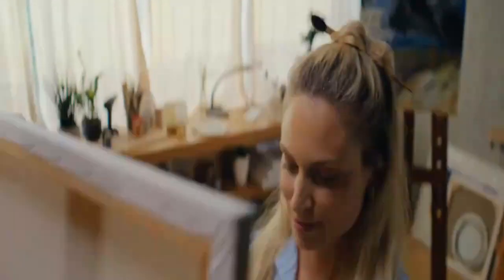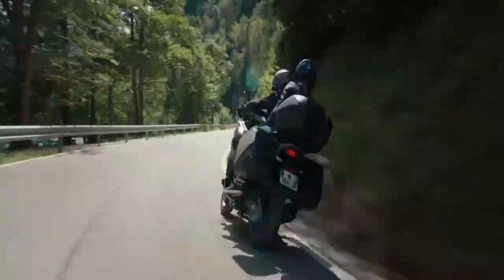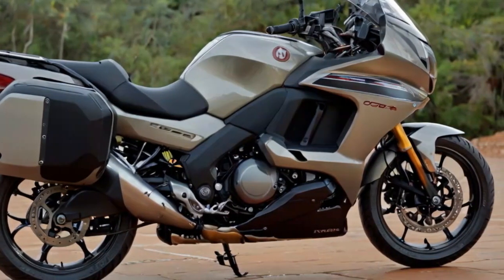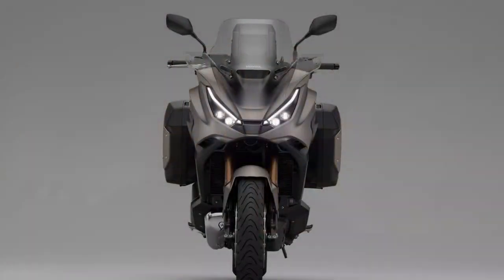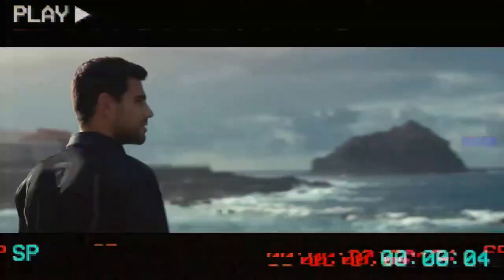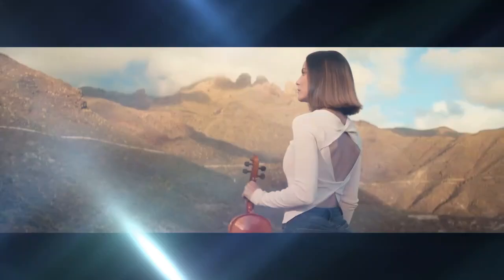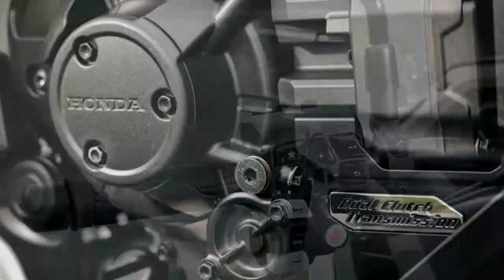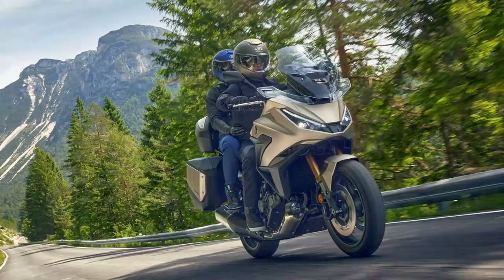2025 HONDA NT1100 Review, A Perfect Blend of Comfort and Performance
2025 HONDA NT1100 Review, A Perfect Blend of Comfort and Performance

1. We use trusted media sources in loading news and narrative content that we provide, in order to maintain accuracy and facts. We also include sources as references. please visit the sites we provide for more in-depth information related to the information or discussion we raise.

2. The material we use in making this video, is free and non-copyrighted content, or Creative Commons content, with fair use of content. If there is a problem or material that we use in the video in this channel, or there is a discussion about future business.

Thanks,